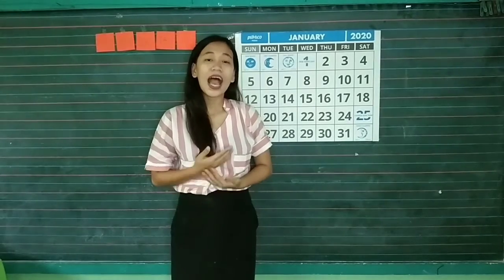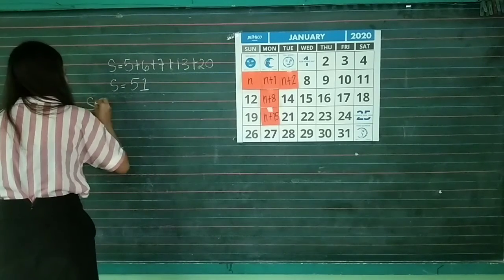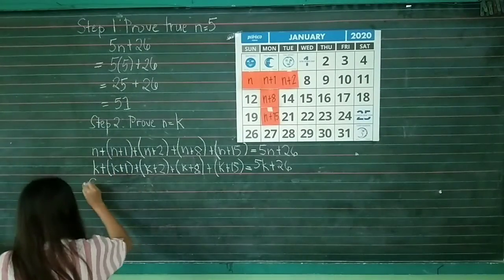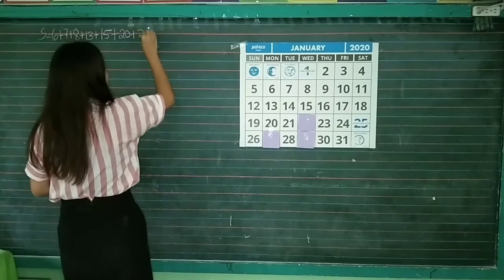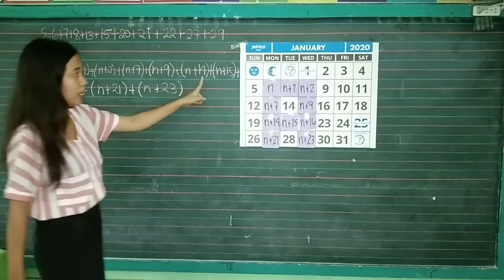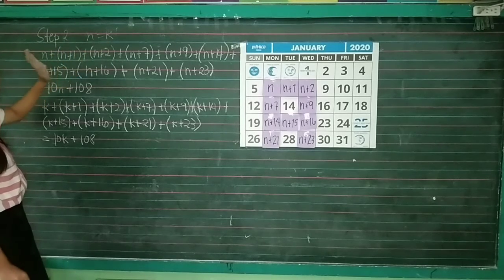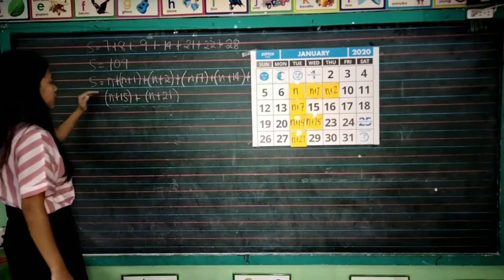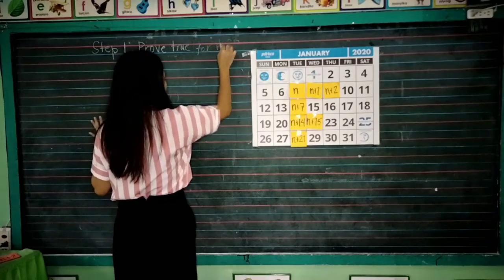"General formula in finding the sum of the numbers inside each letter shapes" By: Diana Mesa